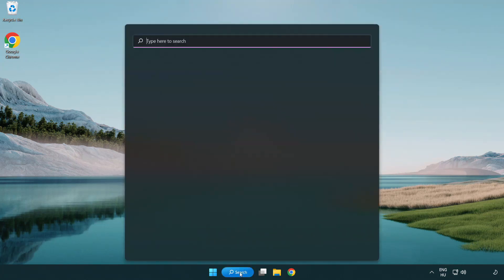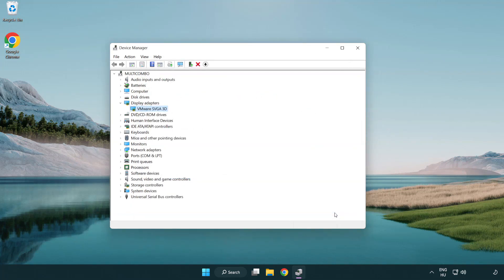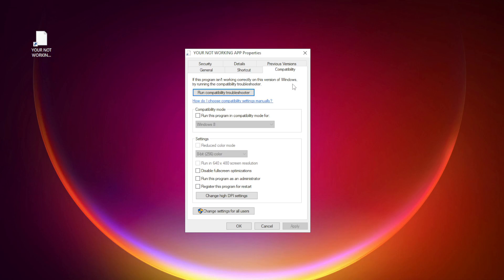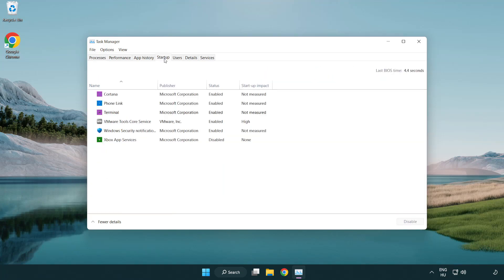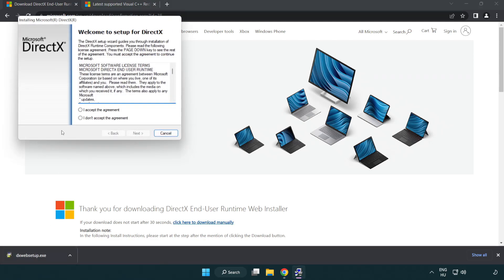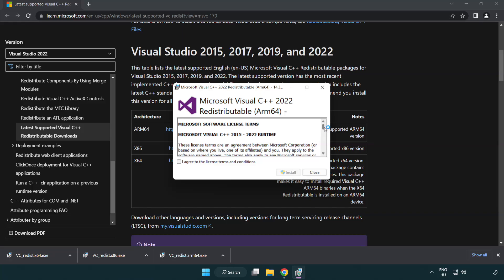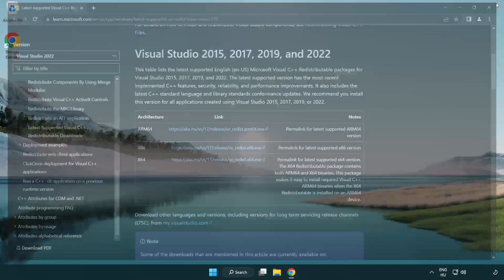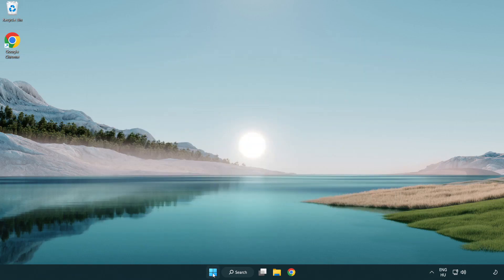How to FIX Ubisoft Games Black Screen!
I'm going to show How to FIX Ubisoft Games Black Screen Issue!